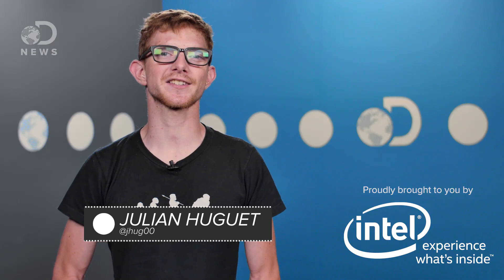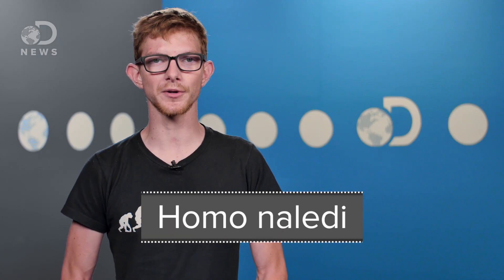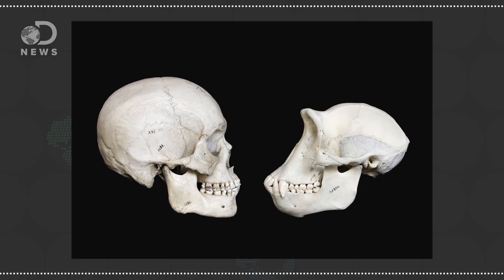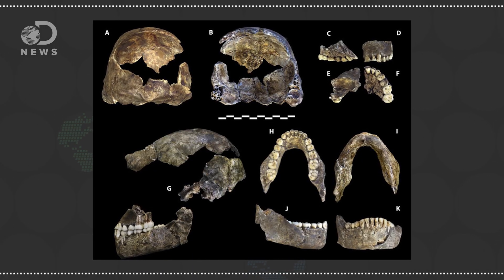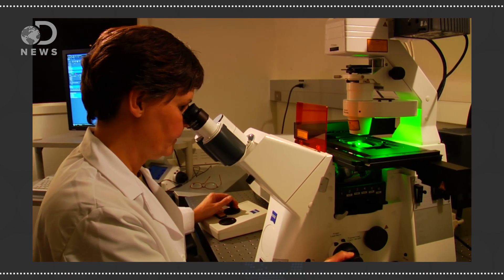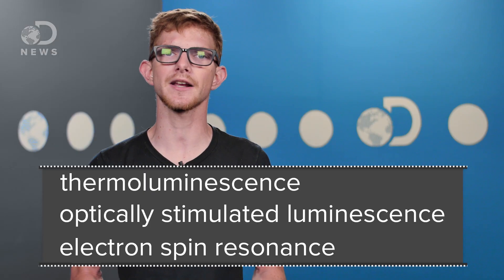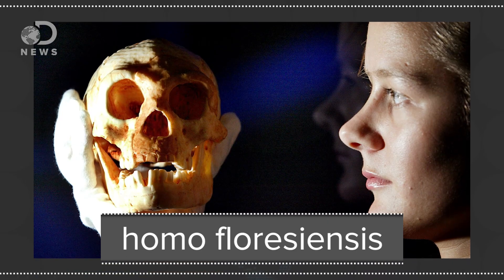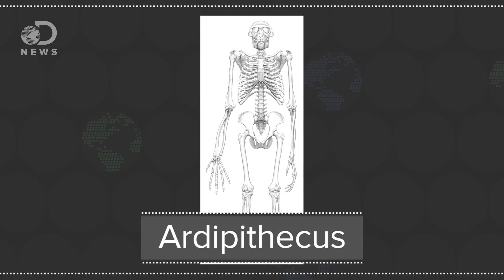How Do We Know Who Our Human Ancestors Were?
Recently scientists announced the discovery of yet another human-like ancestor, but how do we determine if they belong to the genus homo?

New Human-like Species Discovered in South Africa
“The discovery of 15 partial skeletons is the largest single discovery of its type in Africa. The researchers claim that the discovery will change ideas about our human ancestors.”